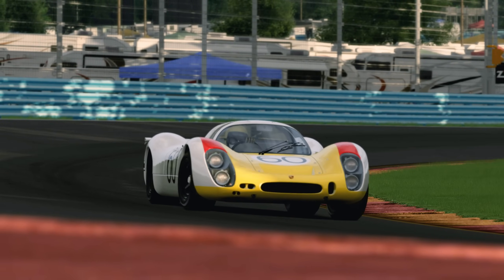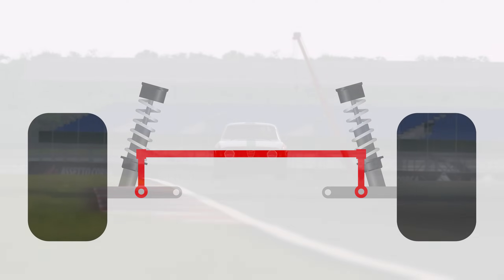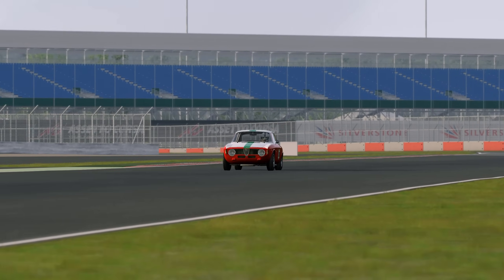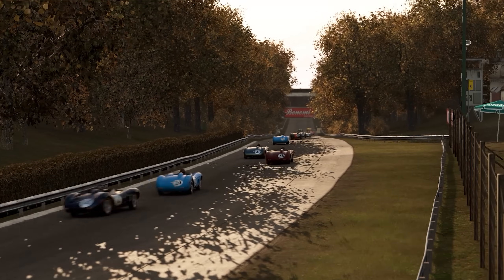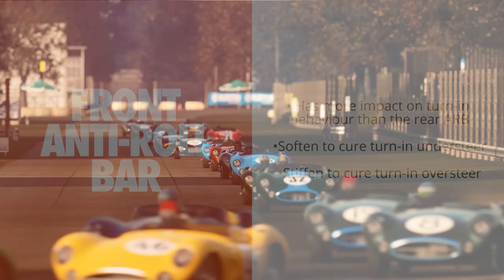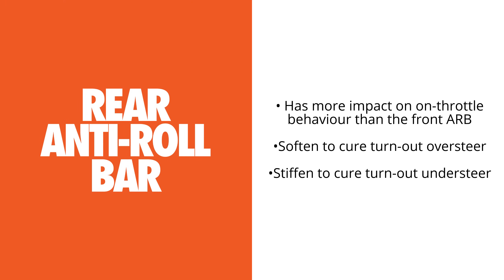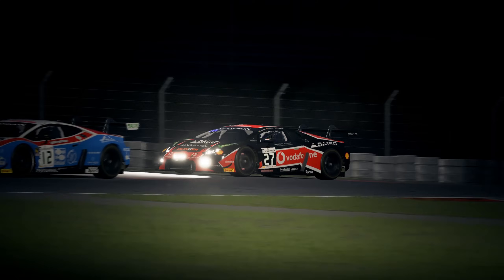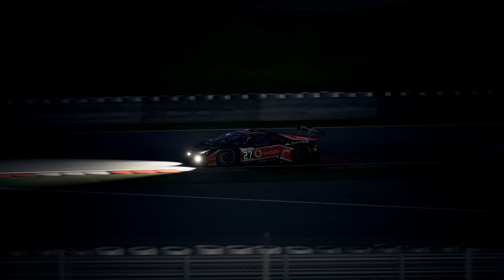Sim Racing Setup Guide 04 – Anti-Roll Bars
Welcome to part 4 of my sim racing setup guide. This video is all about anti-roll bars and how they are a useful tool to tweak the front to rear balance of a car. This series of videos is intended to give beginners an overview of how to set up a car in any of the modern racing sims.